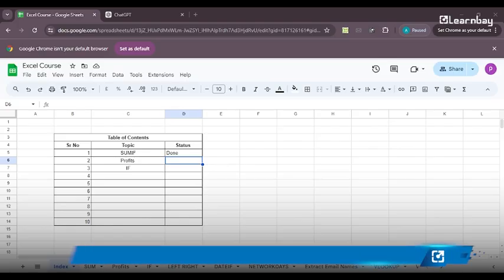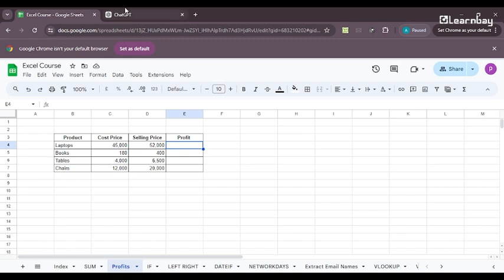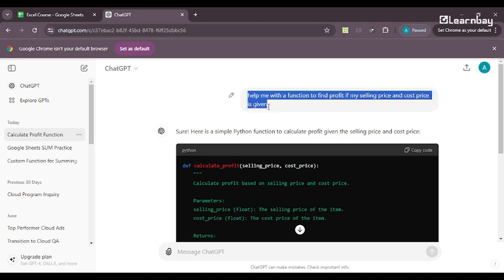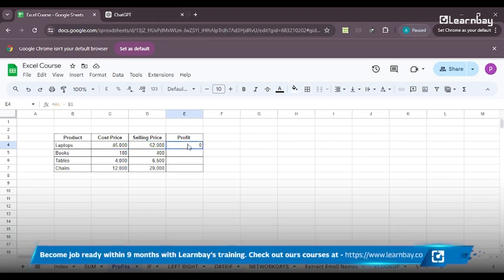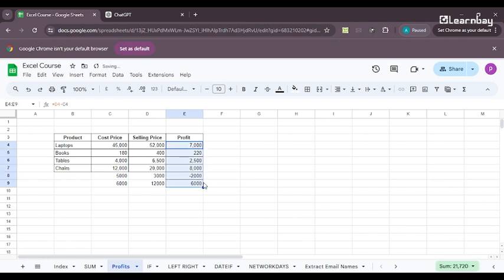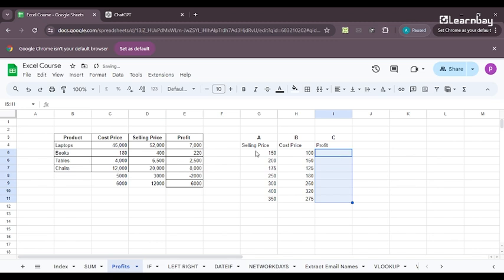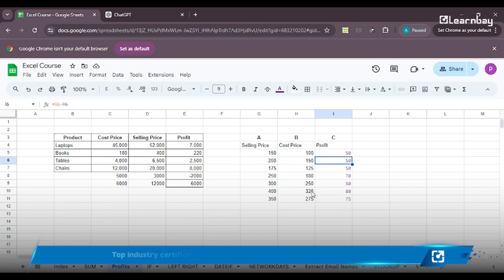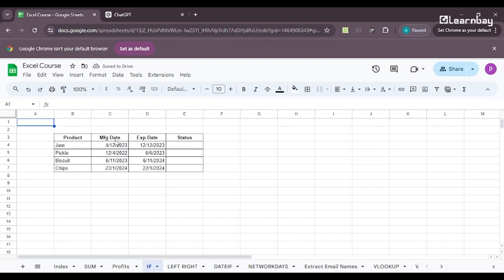How to Use a PROFIT Formula in Excel Using ChatGPT | 10X Your Excel Skills with ChatGPT | Learnbay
In this tutorial, we'll take you from zero to hero, showing you how to master the PROFIT formula and more with the help of ChatGPT. Learn how to automate calculations, streamline your workflow, and boost your productivity with ChatGPT and Excel. Perfect for beginners and pros alike.

Whether you're a beginner or looking to upgrade your skills, this series has got you covered. Join the journey to Excel mastery and become a spreadsheet superhero.